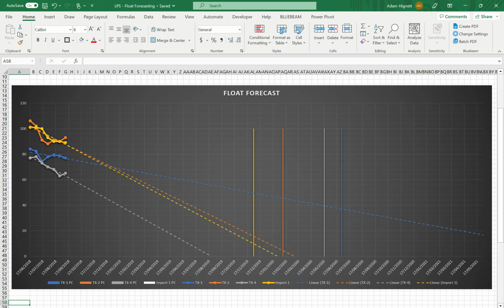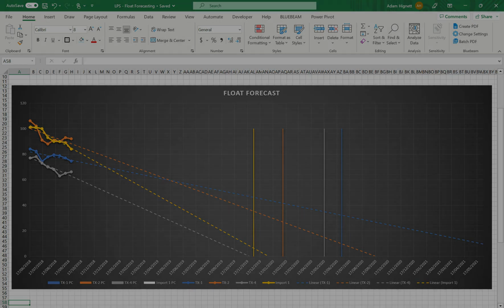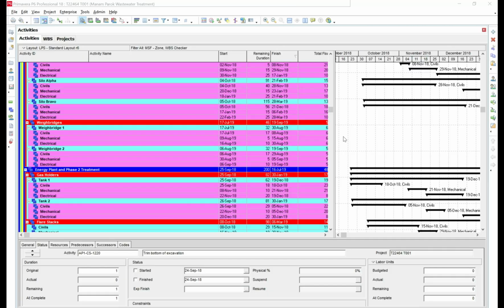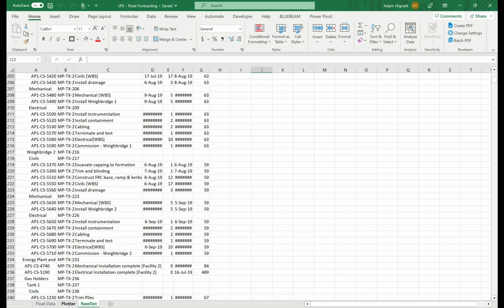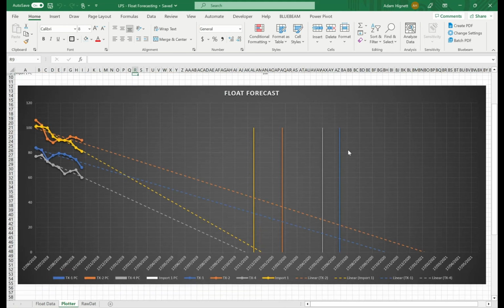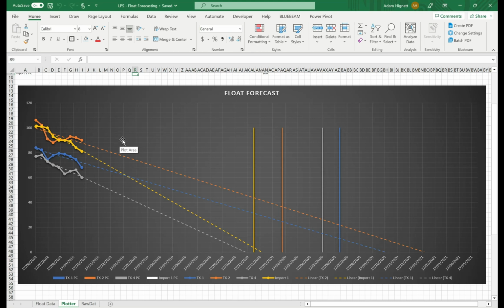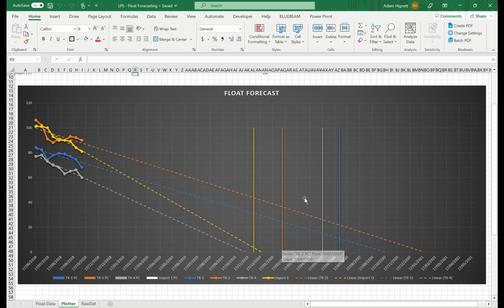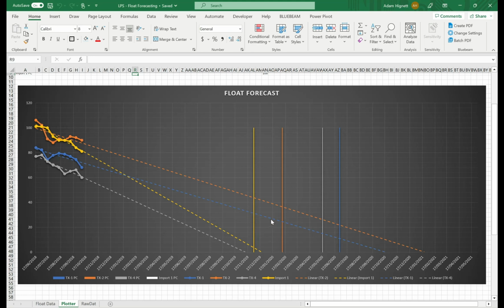Project Management Techniques - Float Forecasting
Float mapping is a technique used in planning and sometimes in delayanalysis to identify slippage and delay across a project timeline. It seems from my experience that it is normally used primarily as a forensic technique, but using simple indicators during the delivery phase to see what’s happening to a schedule is incredibly valuable.

Most of the attention quite rightly goes to the critical path because this likely determines the completion date or sectional completion dates, particularly in larger and more complex programmes.

But when things start going wrong, as they inevitably do on most projects, the easy way to maintain the end date is to reallocate resources and effort from non-critical works over to the critical works to maintain critical production.

However, you can only do that for so long before it catches up with you.

Projecting float churn can give you an idea of the scale of the disruption, inefficiency, or an indicator of how long you can maintain mitigation strategies before time catches up and the whole project swings into problems.

You can do this kind of thing using EarnedValueManagement, however many projects don’t run Earned Value, so this simple approach can be used on projects of any size and scale and gives you some valuable information to use both in forward planning of the works, and to identify areas of disruption.